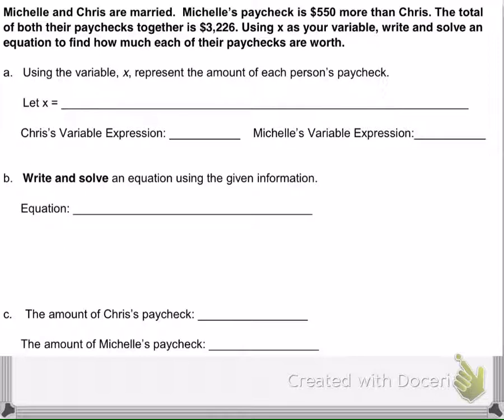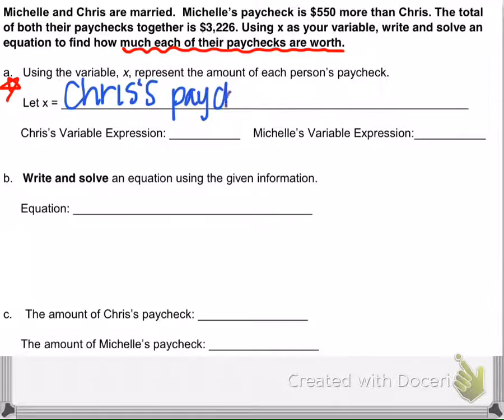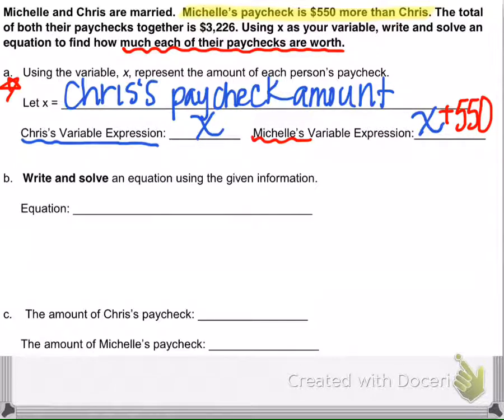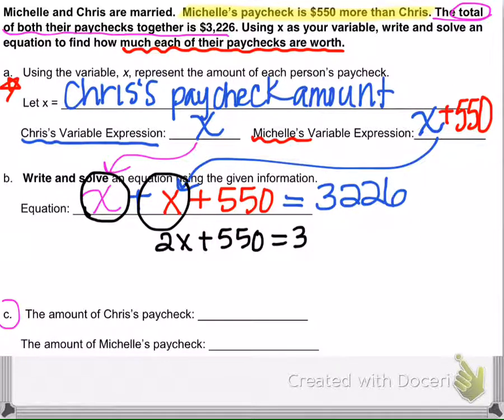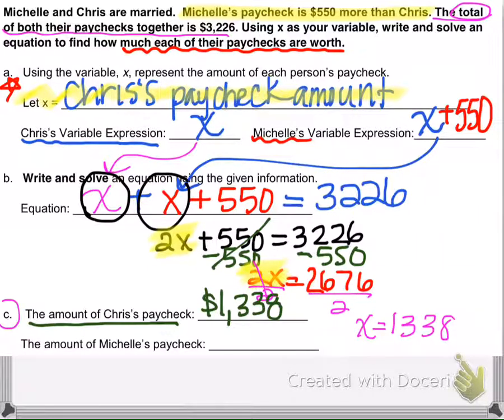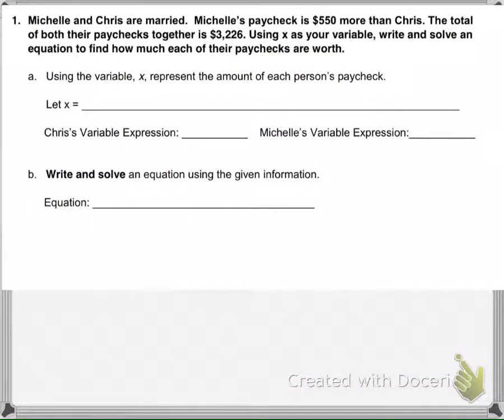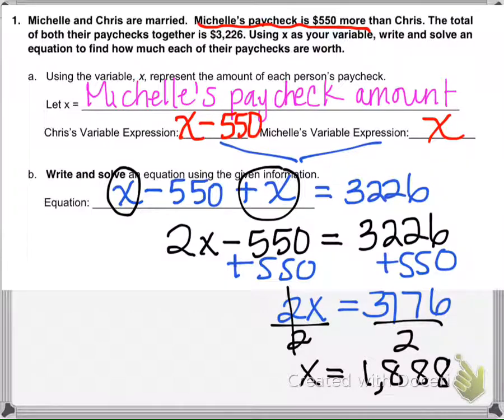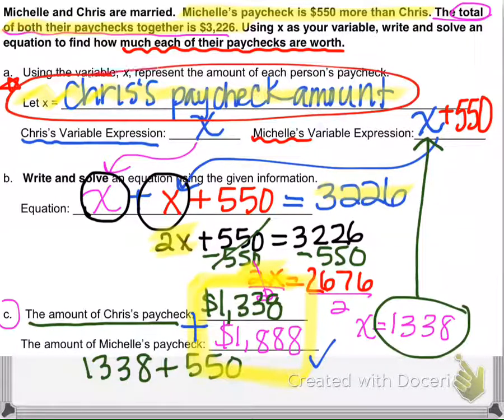Lesson 9 Problem #1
Linear Equation Word Problems from Lesson 9 in Mazzucco's MAT 092 class